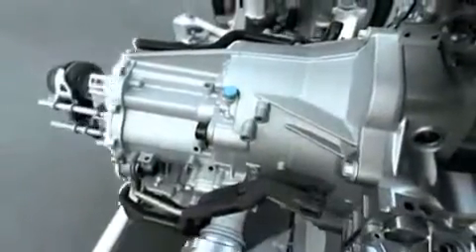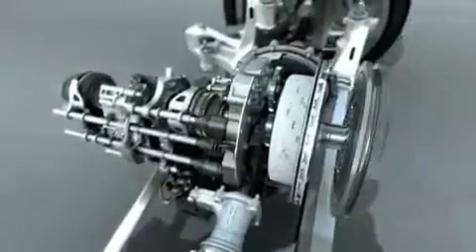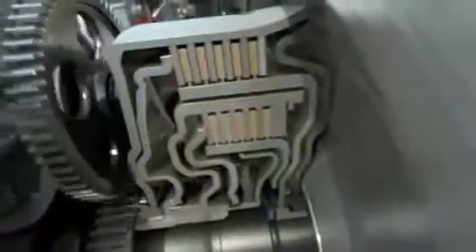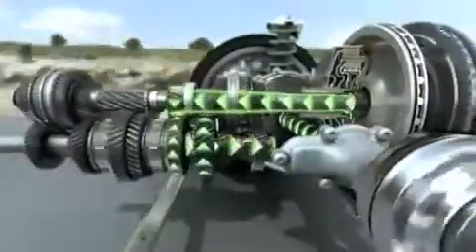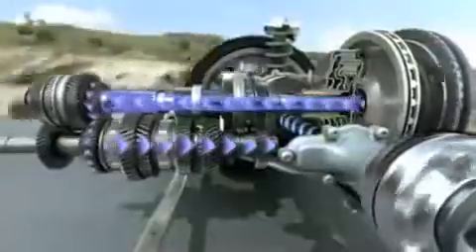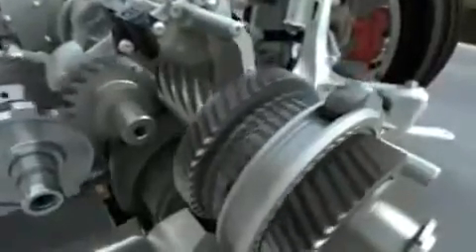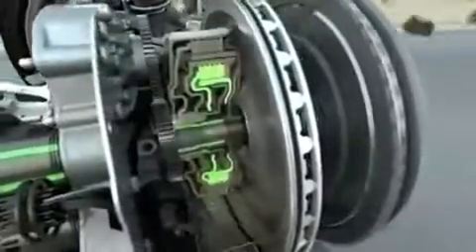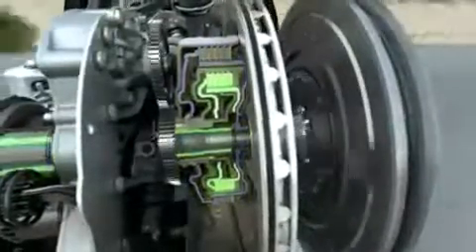Porsche double clutch transmission PDK - Porsche cambio con doppia frizione PDK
Porsche double clutch transmission PDK
Porsche cambio con doppia frizione PDK